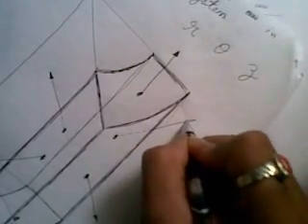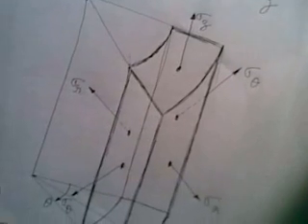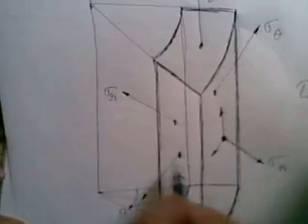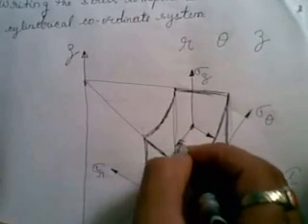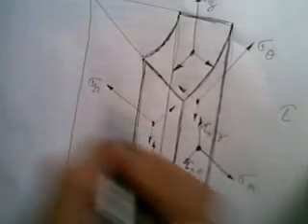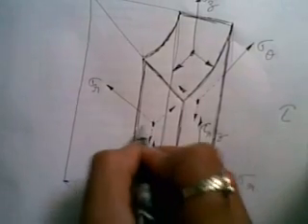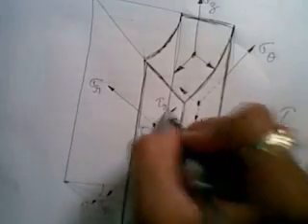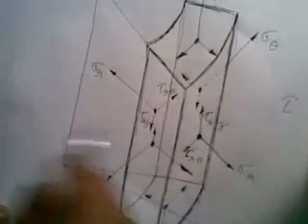Writing the stress components in cylindrical co-ordinate system